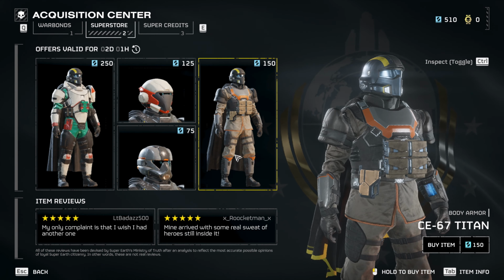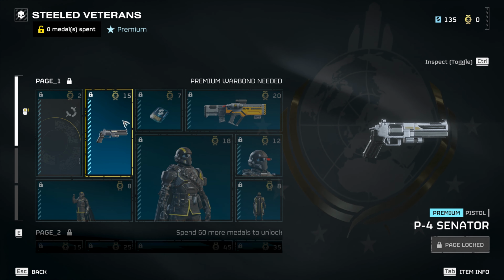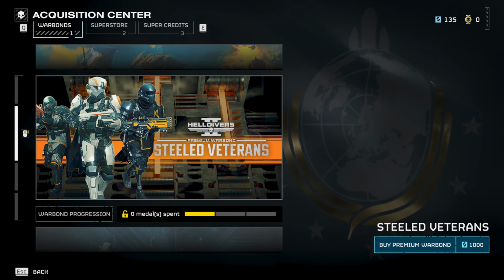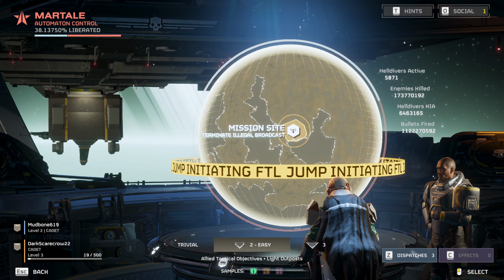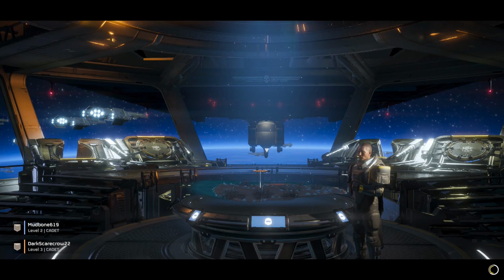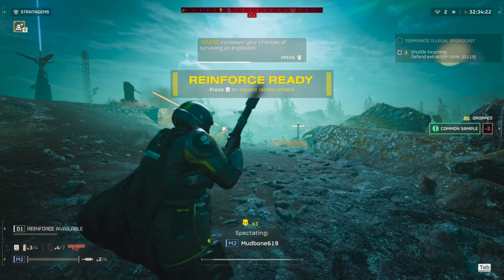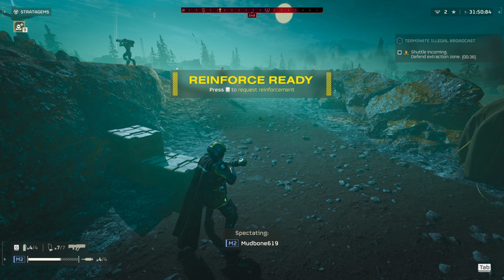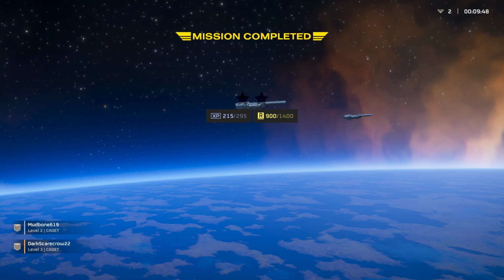(PART 03) [Automatons] Helldivers 2 4k60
So since everyone else is playing this game I've decided to go ahead and join the fight for democracy in the solar system in Helldivers 2. ODSTs meets Startship troopers this game is quite the best. For more of me playing helldivers 2 feel free to check out the playlist below:

Opening up my youtube discord server feel free to come in and leave a comment on a game you wish to see me play or whatnot

If interested in more games played by me feel free to check out my playlists section where I have several completed series and games I have done and be sure to subscribe for more content released every day!